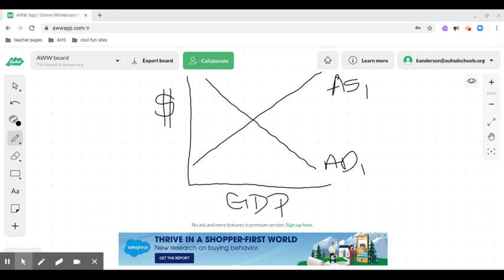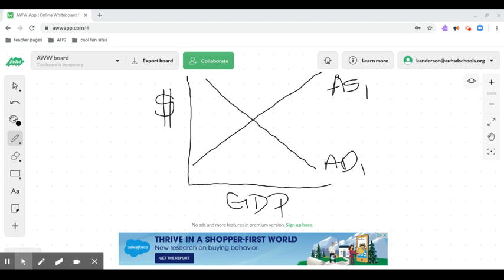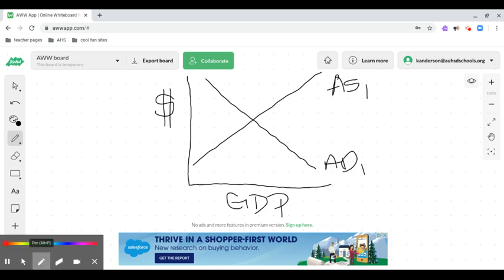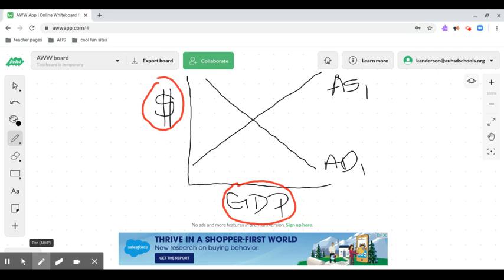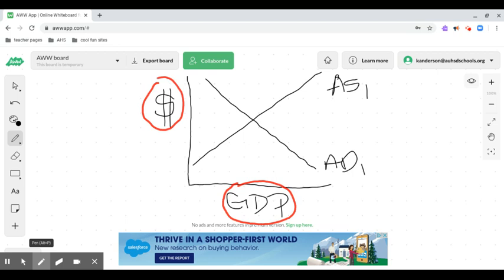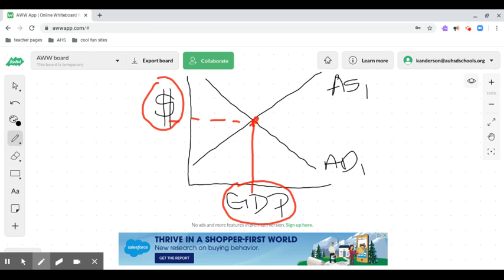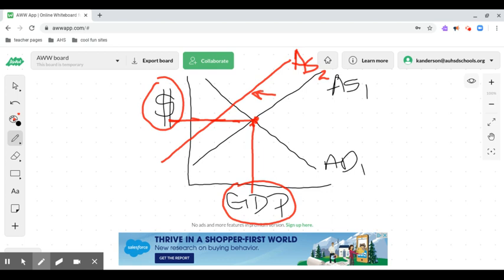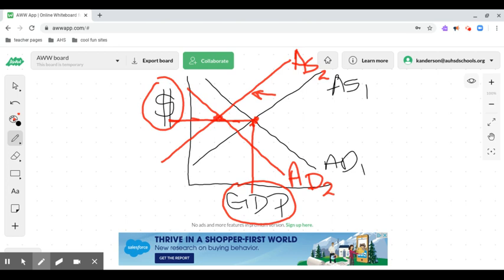INTRO AD AND AS: Apr 11, 2020 4:06 PM